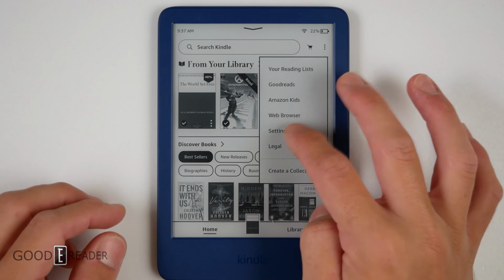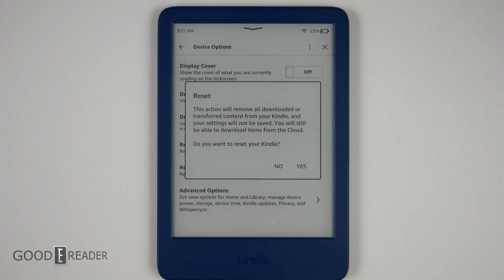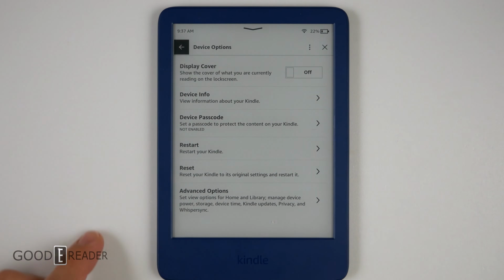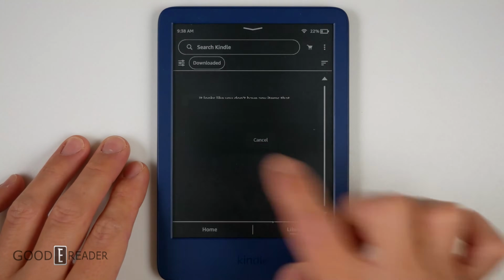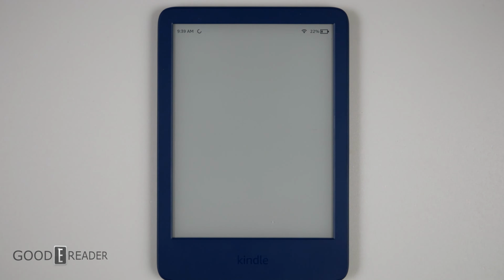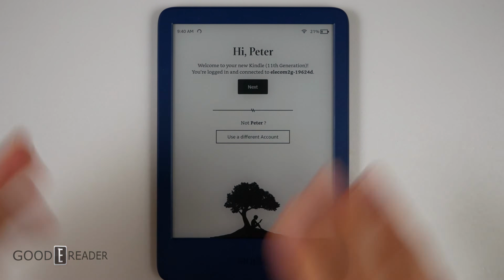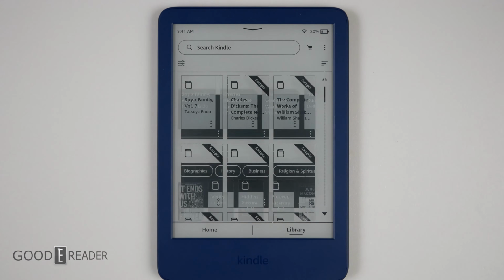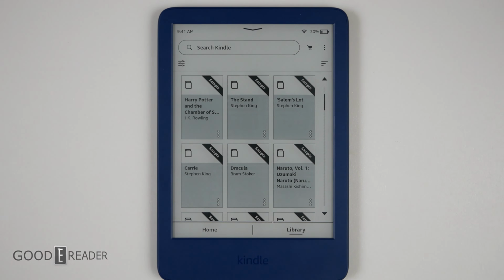How To Factory Reset Your Kindle Basic 2022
There IS a difference between UNREGISTER and FACTORY RESET

Check it out here and let us know what you think!